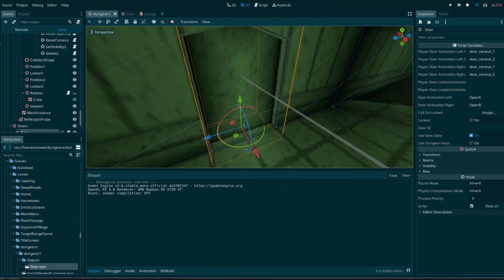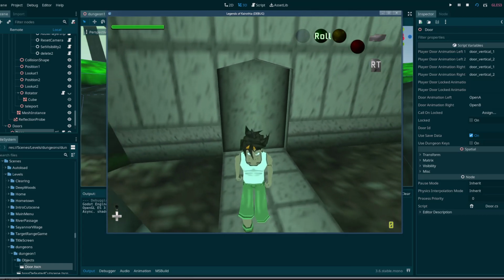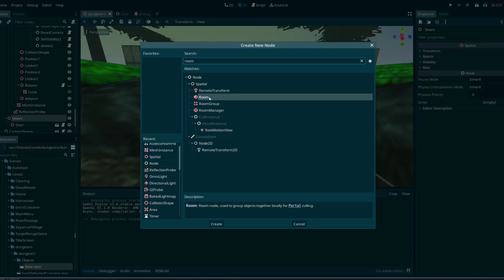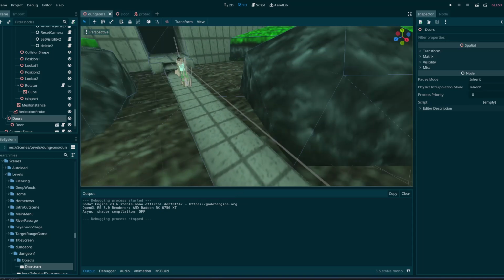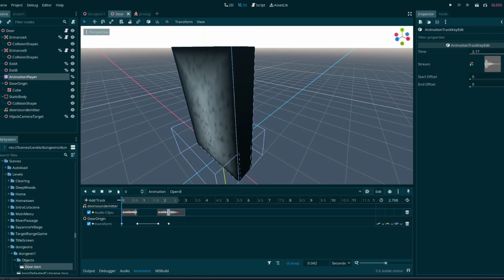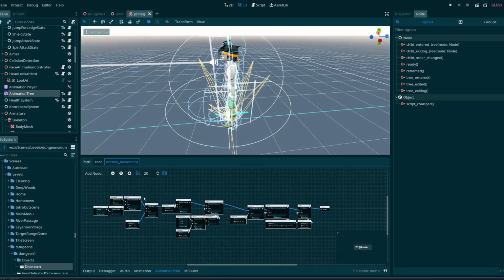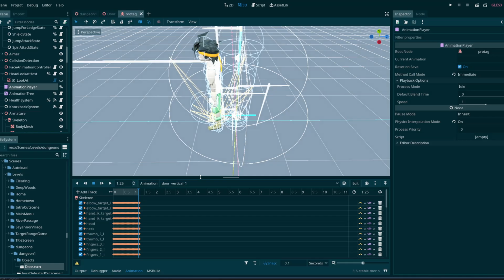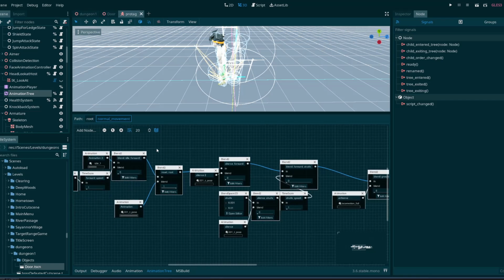Daily Project Update (2025-01-07)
-Created a new Door, along with some corresponding animations for it, which I will be able to reuse elsewhere in the dungeon level. I didn't mention this in the video because I forgor, but I added some code that is intended to make the door communicate with the DungeonSaveData script, where if the door is locked, it will require a key and consume a key if unlocked, and its "locked" status will be tracked.
-Added "UnlockedDoors" list to DungeonSaveData, which will allow me to setup a system for keeping track of which doors are unlocked. (again, I forgot to mention it in the video. Sorry!)

Not sure what to do about the root-node animation issue. I suppose I could just remove the root motion from all the animations. I initially setup the game to make use of root motion, but I changed to scripted motion. TBH, I'm kind-of on the fence about reintroducing it, as using scripted motion made certain forms of player movement less convincing. (Walking into a wall at such an angle that the player slides along the wall doesn't look right, it looked better with root-motion)